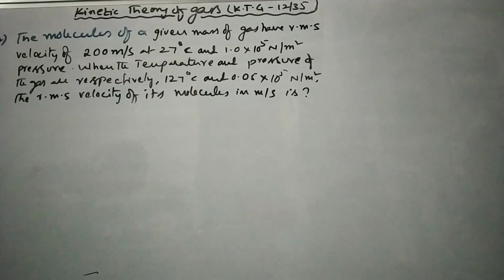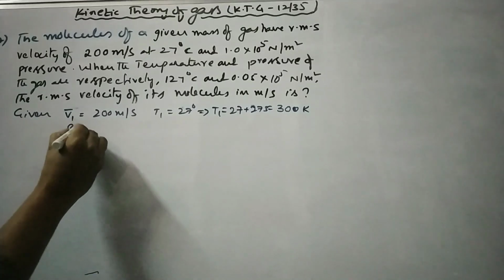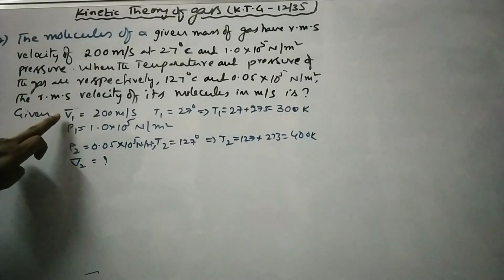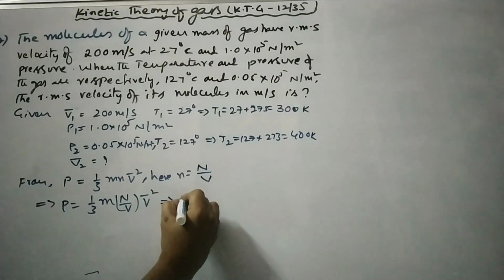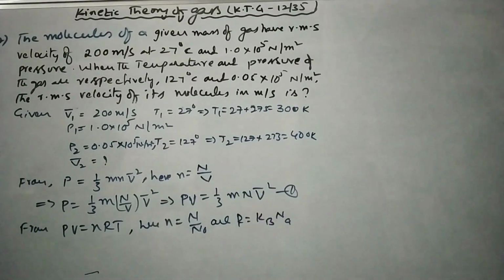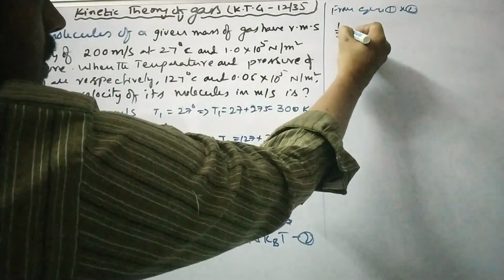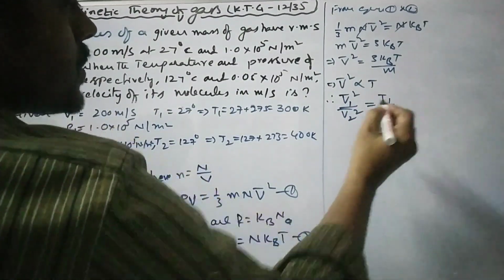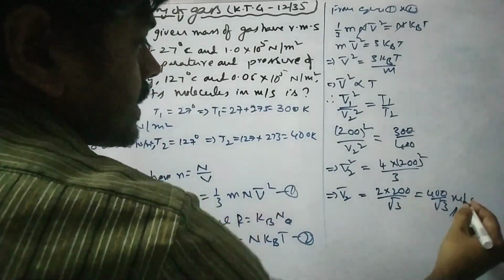KINETIC THEORY OF GASES -12/35(NEET-PYQ)